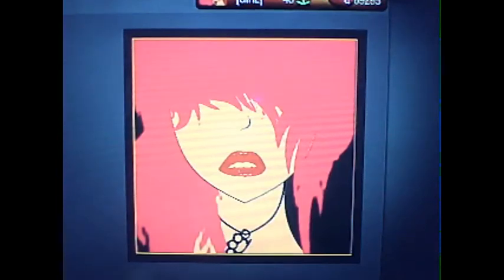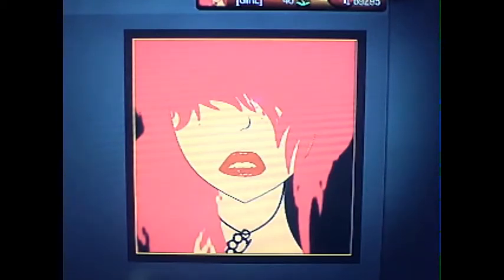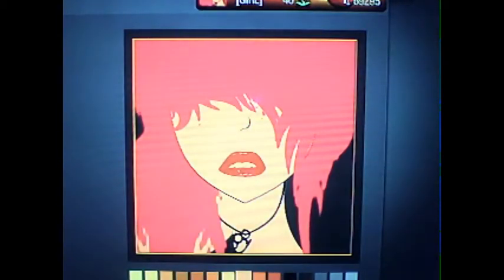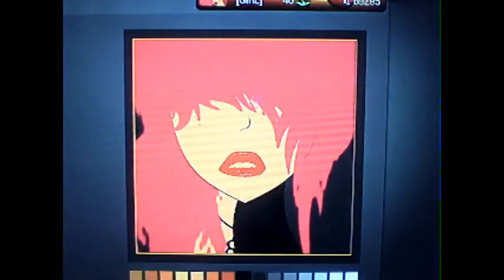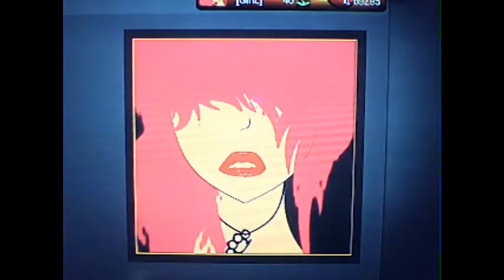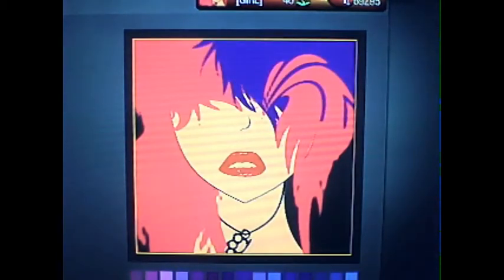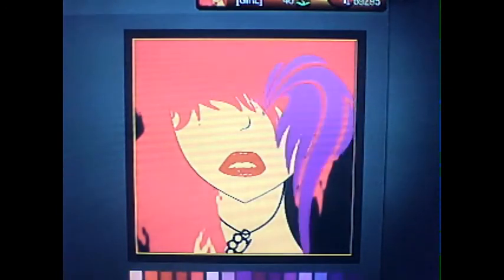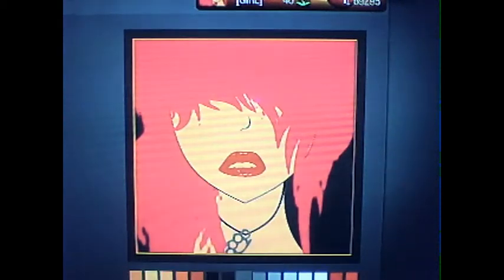Black Ops : Pink Haired Emo Chick Emblem Tutorial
You can purchase their album off of itunes.com
Song : Dot Dot Curve - Rocketshiptothemoon
Consider this free advertising.

PSN is in my about me Section :)

I take Emblem requests :)

Anything at all.

ADD MY FRIEND!